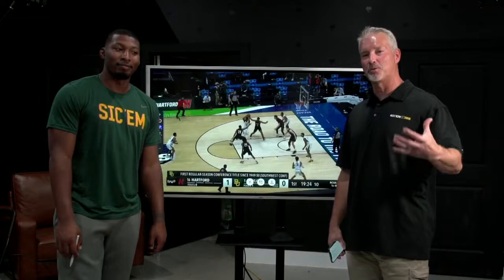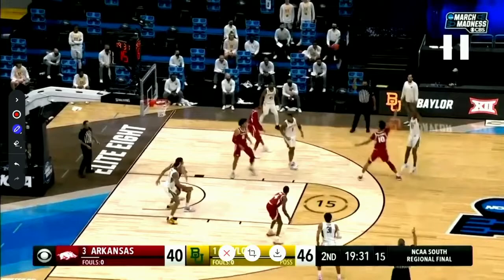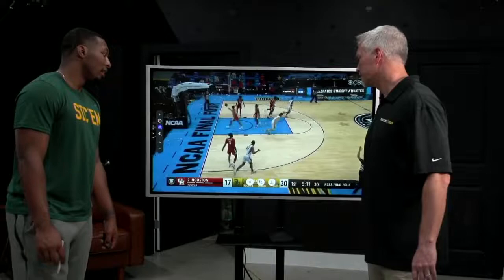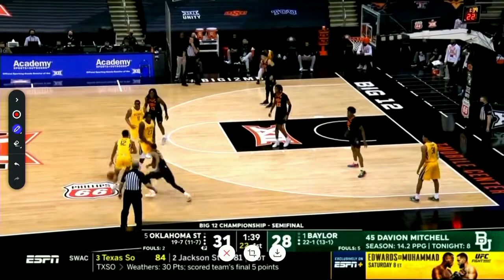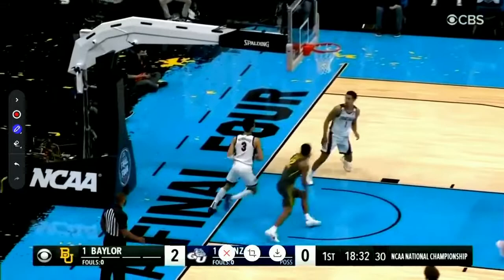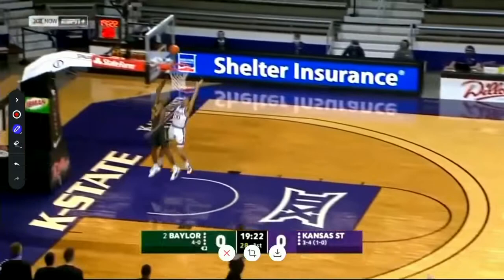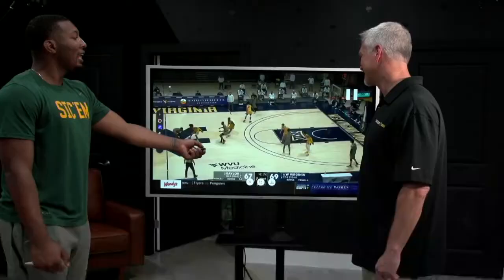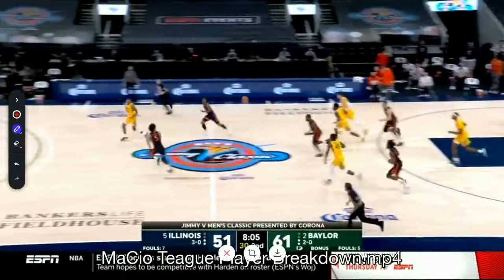Jared Butler Film Breakdown | NBA Draft Film Session | Mock Draft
Breaking down Jared Butler's film from his time at Baylor, and why he would succeed in the NBA...